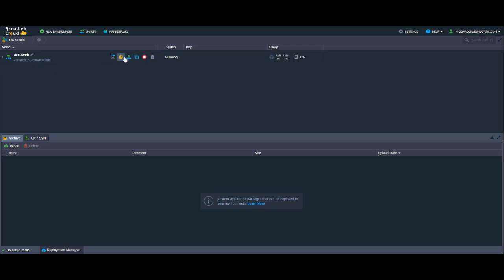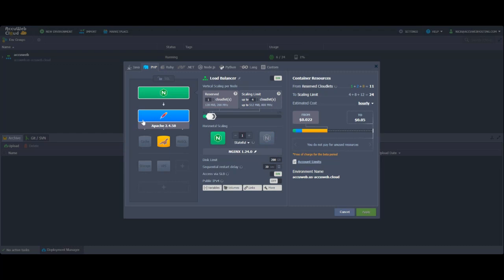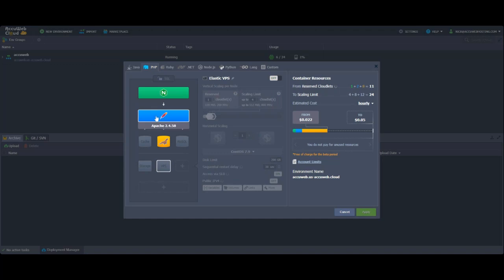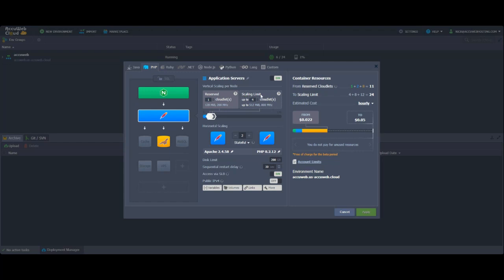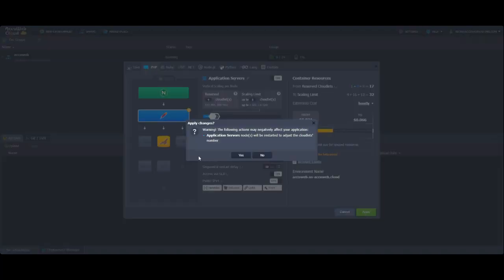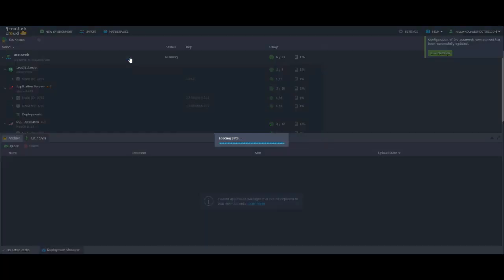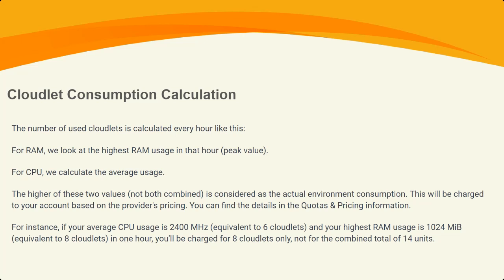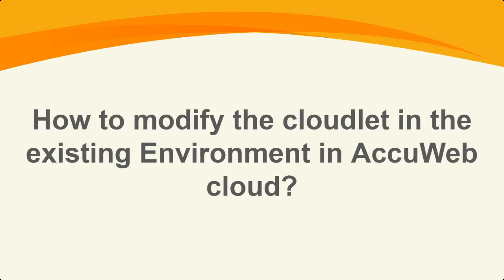Boost Your Cloud Experience: A Tutorial on Modifying Cloudlets | AccuWeb.Cloud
Welcome to our latest tutorial! In this video, we'll guide you through the process of modifying cloudlets in your existing environment on AccuWeb.Cloud. Cloudlet modification is a powerful tool that allows you to tailor your resources to meet the specific needs of your applications.

Who Should Watch:
- Cloud administrators looking to optimize resource allocation.
- Developers seeking to enhance application performance.
- Anyone interested in getting the most out of their cloud hosting environment.